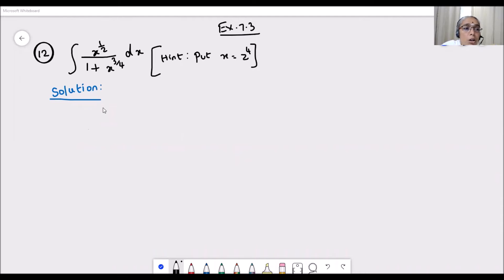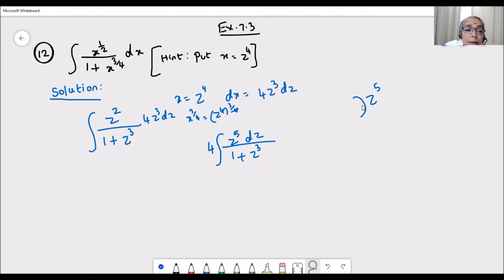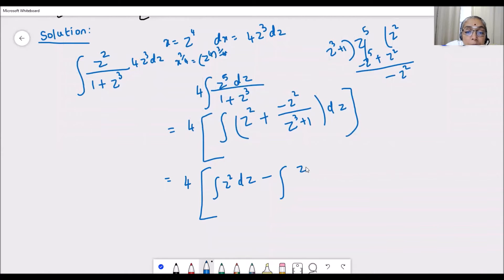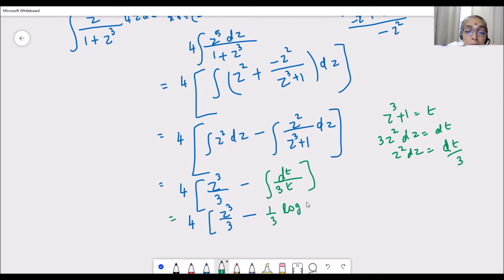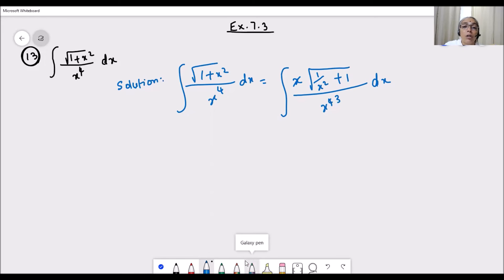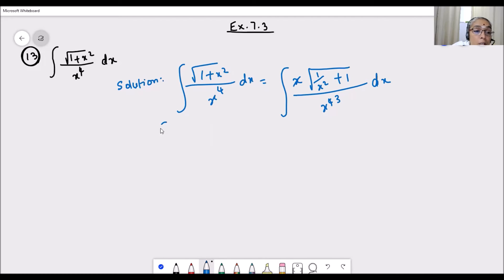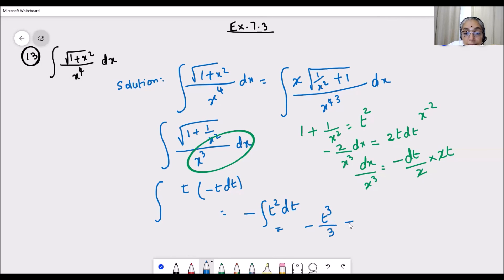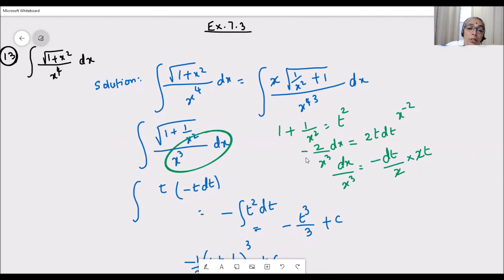Chapter 7 - Integration Class 12: Exemplar problems (Part 127)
Integration: Exemplar problems (Questions 12 and 13)
Chapter 7 CBSE Class 12 Mathematics

(0:00) Question 12
(6:37) Question 13